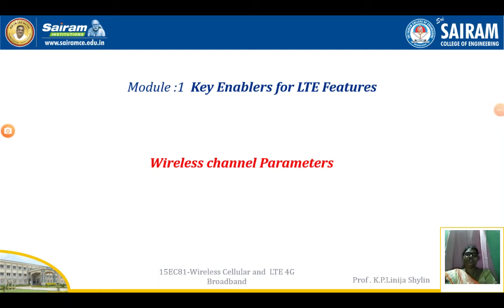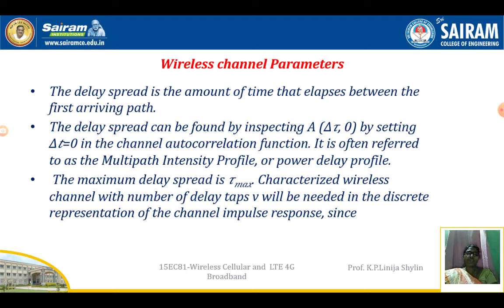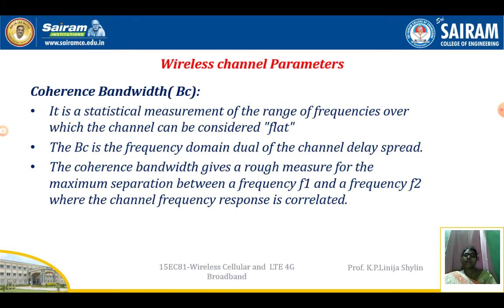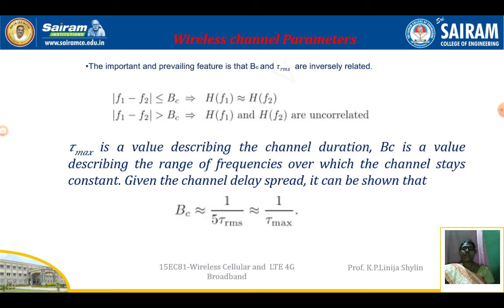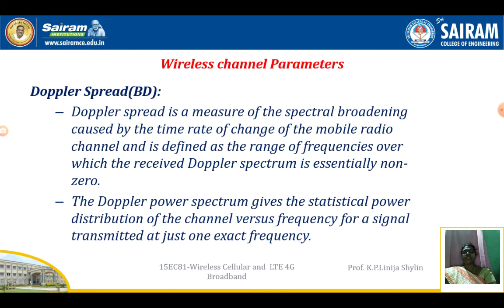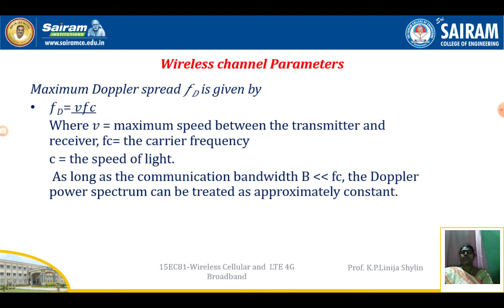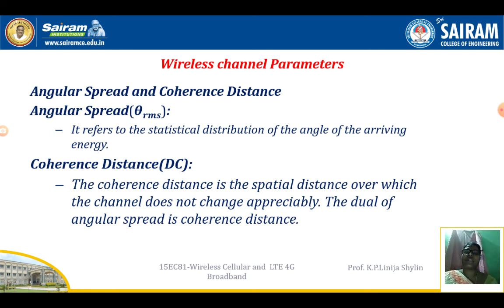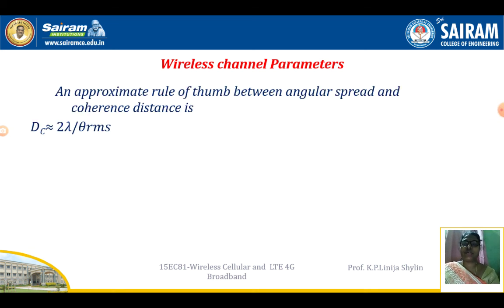Lecturevideo_15EC81_Module1_Broadband Wireless Channel Parameter_K P LinijaShylin